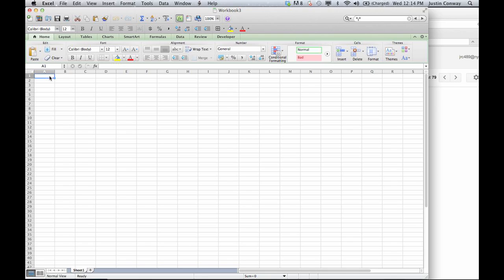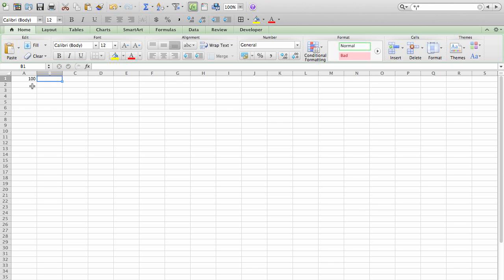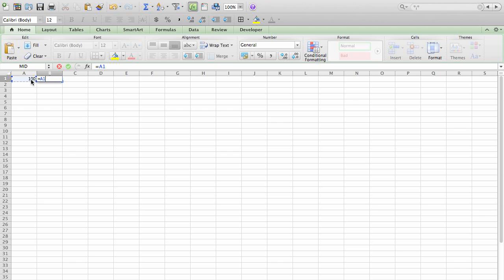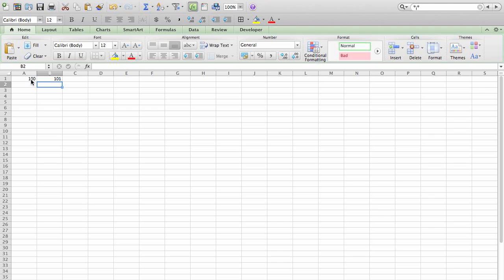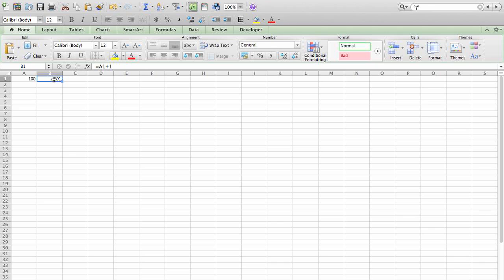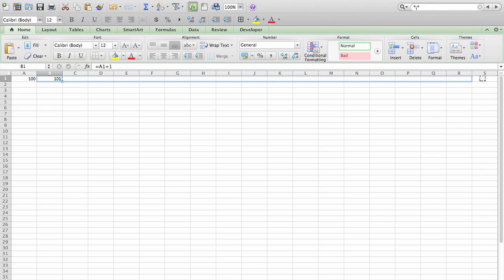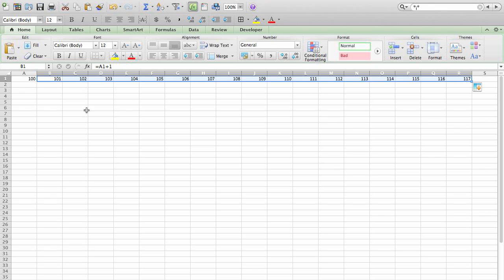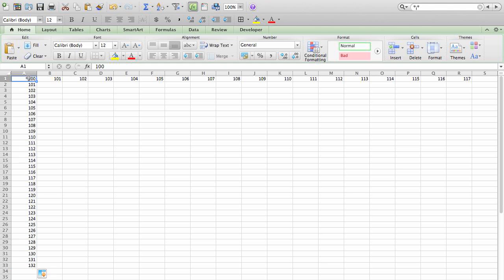Inserting the Next Consecutive Integer in Excel : Microsoft Excel Tips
Inserting the next consecutive integer in Excel isn't something you have to do manually - instead, you can do it automatically with a formula. Insert the next consecutive integer in Excel with help from an expert with more than a decade of experience working with Microsoft Office and Adobe Creative Suite in a professional capacity in this free video clip.